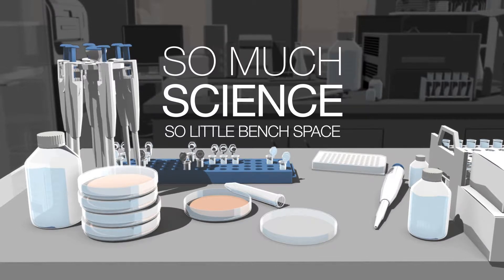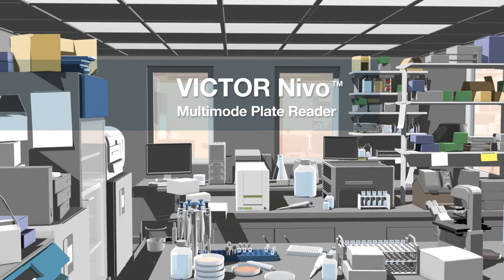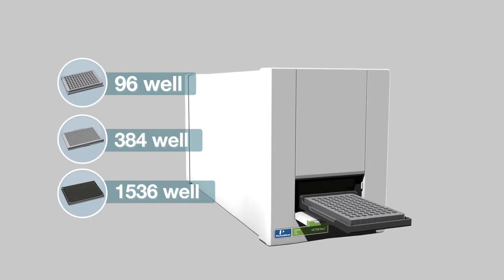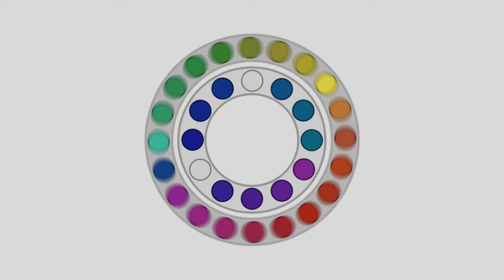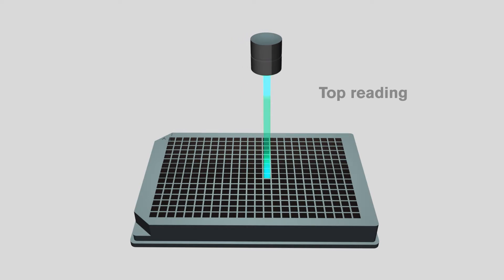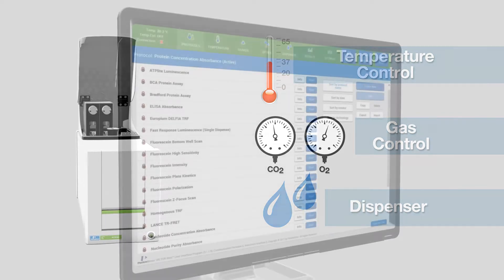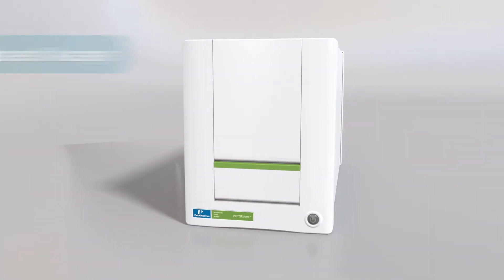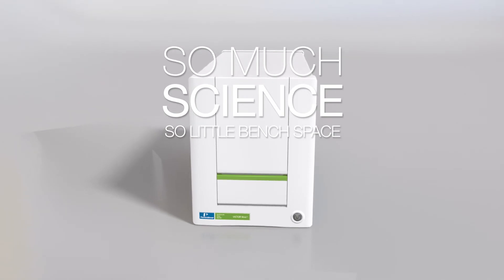PerkinElmer Launches VICTOR® Nivo™ Multimode Plate Reader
PerkinElmer, Inc. announced on July 24 (US-time) the launch of its new VICTOR® Nivo™ multimode plate reader.